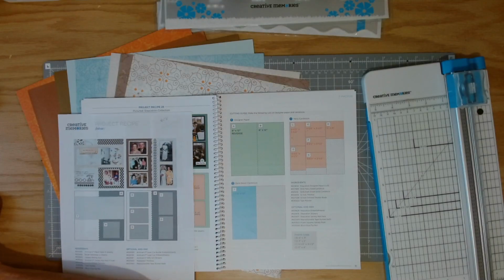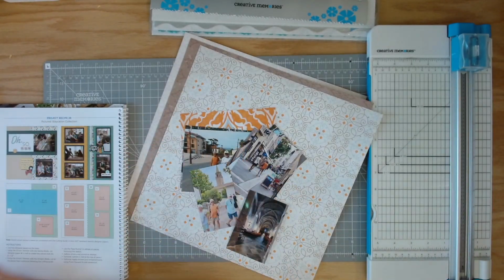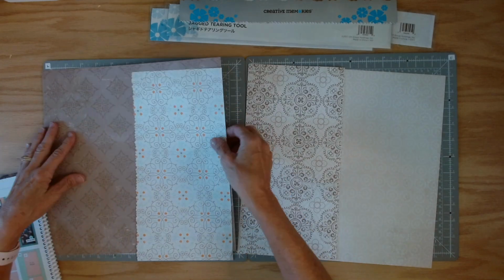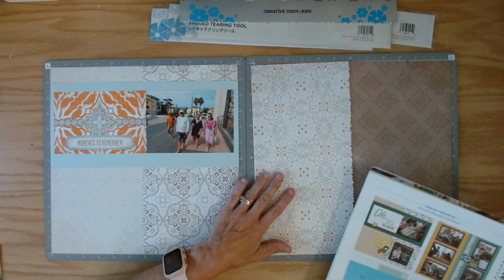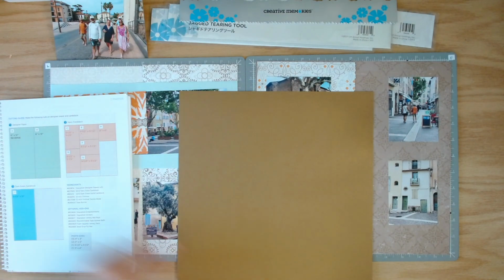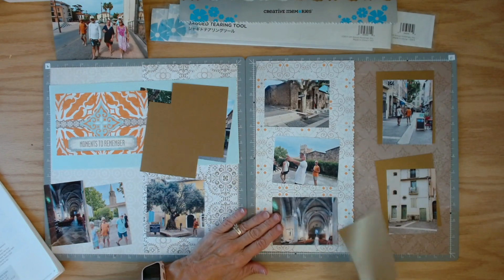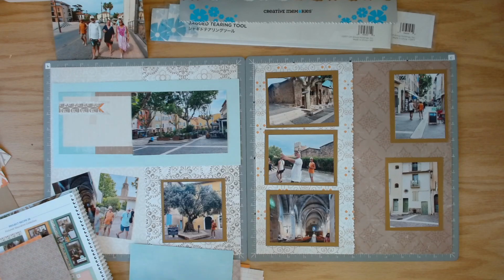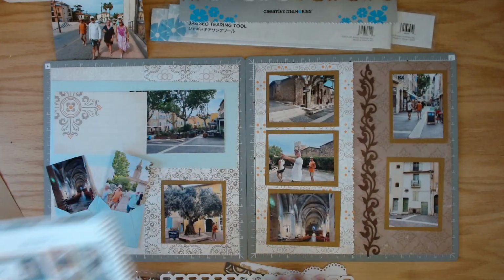52 Project Recipes - Week 28 Archiver's / Staycation / using Vintage Chic and Tearing Tool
52 Project Recipes - Week 28